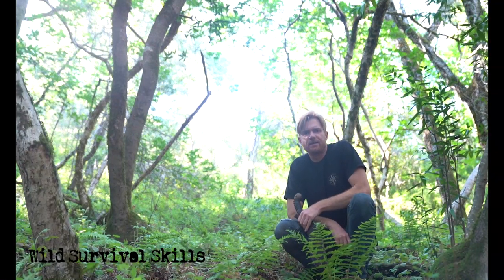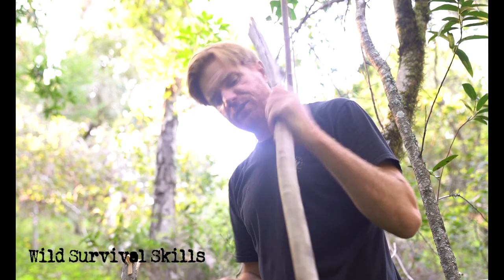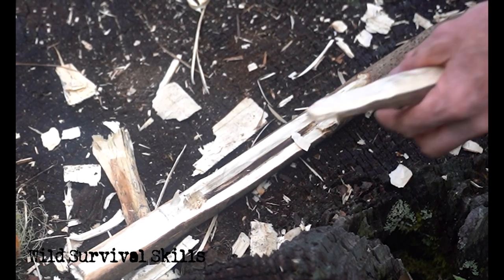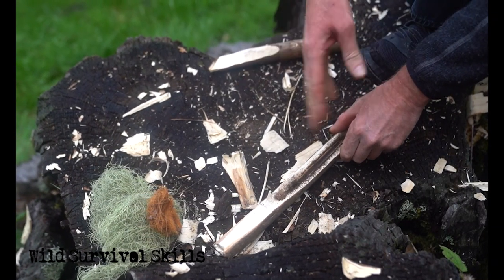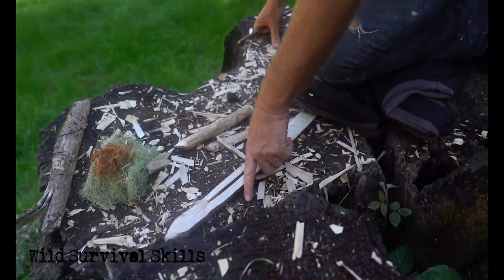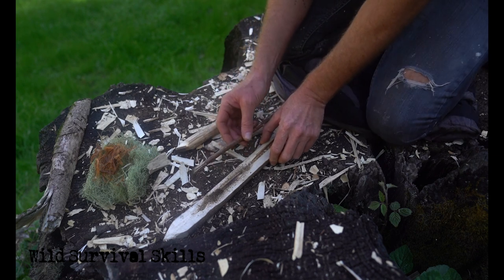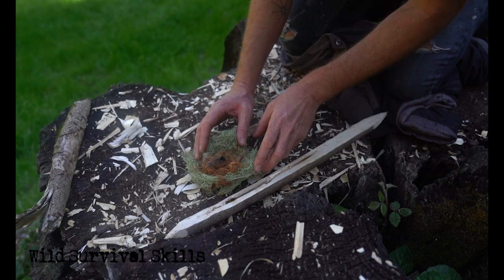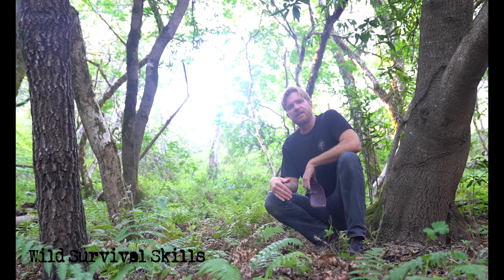Fire Plow Friction Fire-- The most simple fire!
Up your fire game by using the most ignored, but simple fire making technique out there.

Fire Plow is a friction fire-making technique perfected by the Polynesians and Micronesians.  Usually used only in Tropical places with the perfect materials, I take on the challenge of creating a fire plow in the wet forests of Northern California to see if it is a realistic survival fire-making technique for damp climates.
If you'd like to support the creation of the next week-long survival video so that it happens sooner, please donate